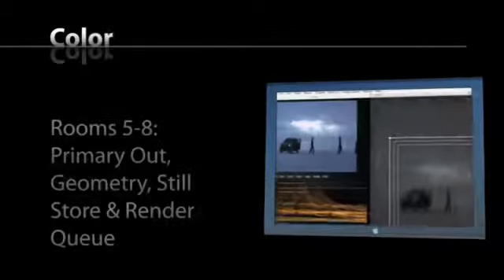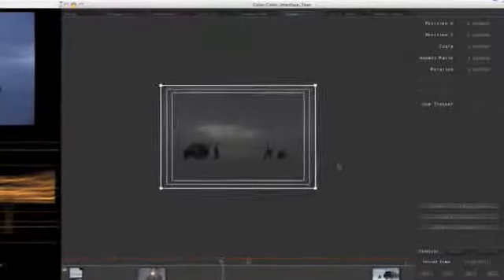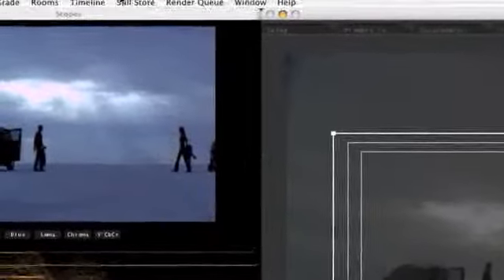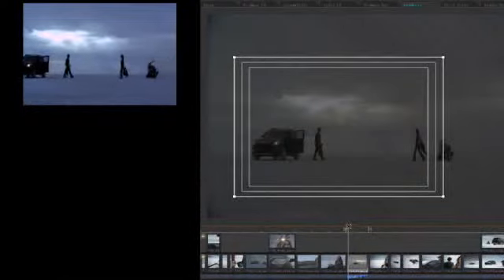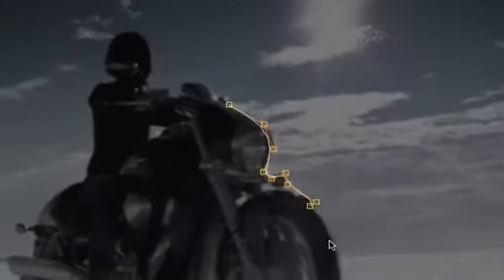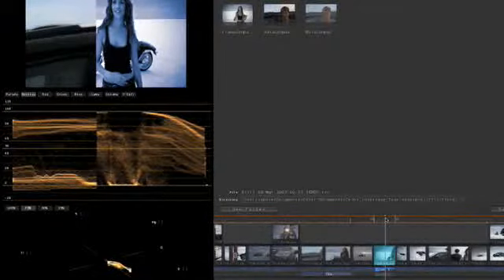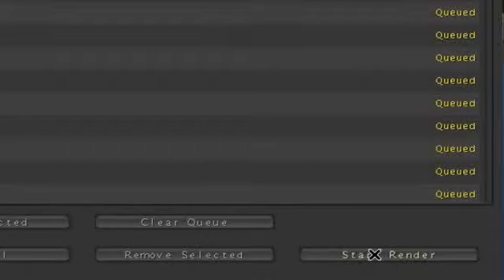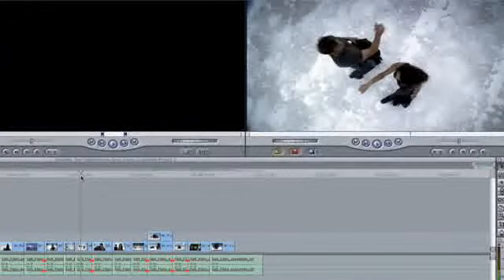color rooms5 8 primaryout